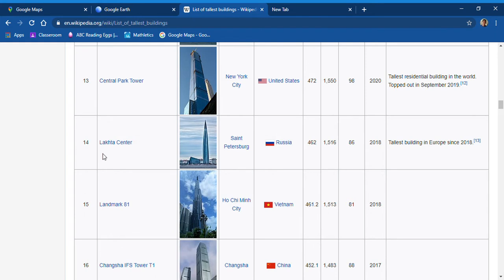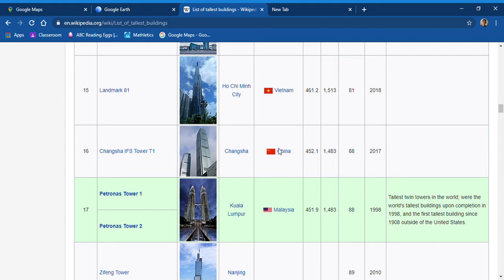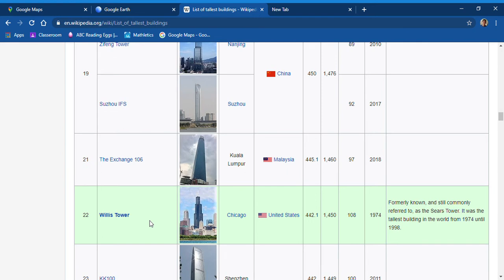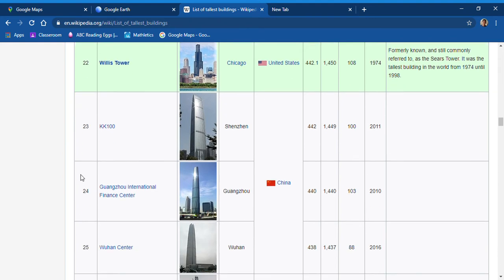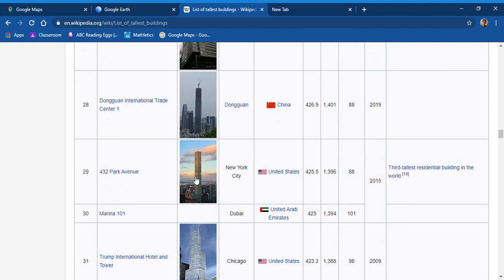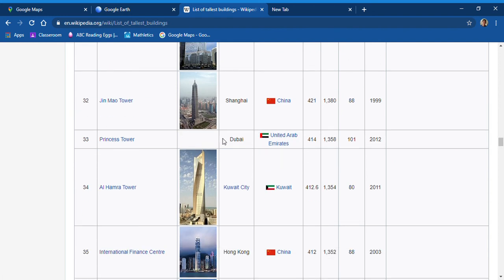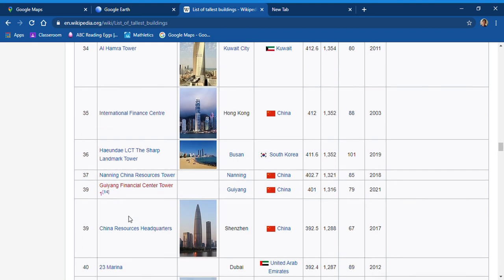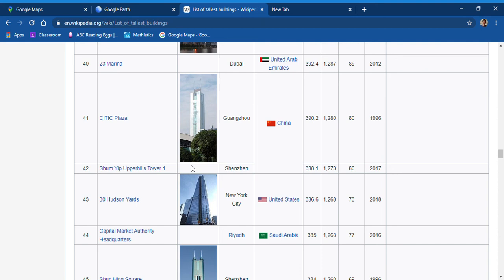List of tall buildings Part 2 🏙🏠⛪🗼